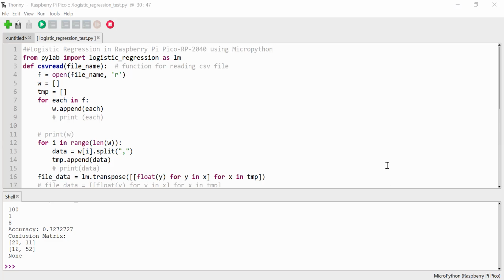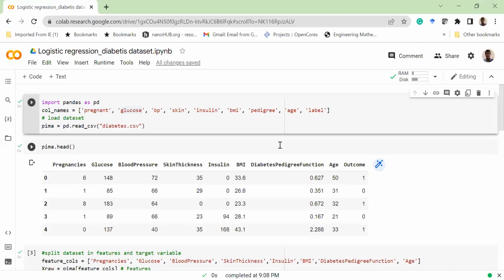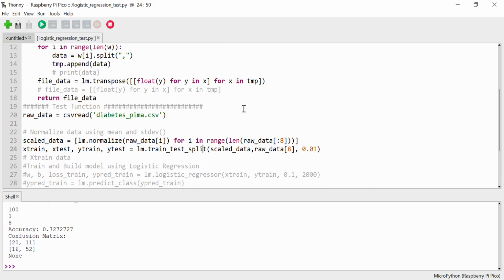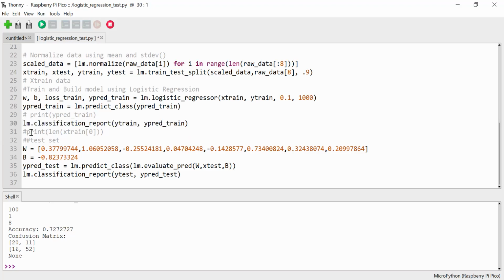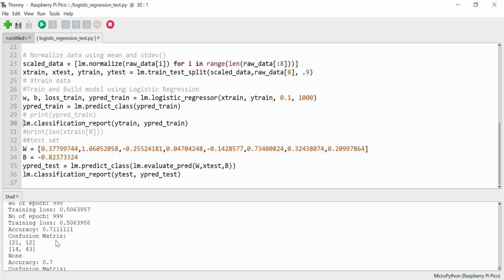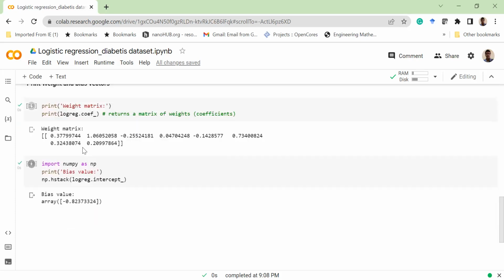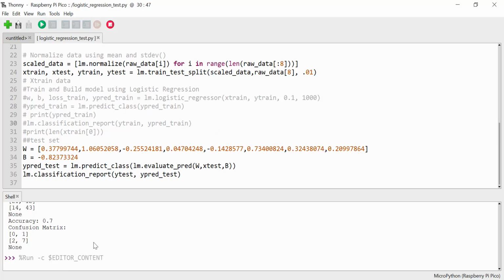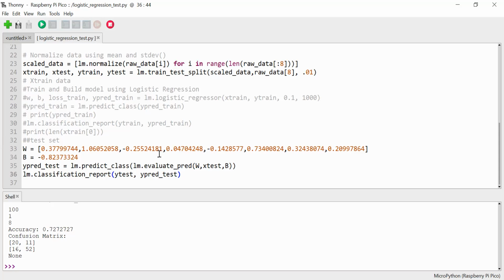Logistic Regression in Raspberry Pi Pico (RP-2040) using MicroPython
This video is about running a logistic regression model in Micropython running on Raspberry pi pico (RP2040). The Indian diabetes dataset is analyzed for the classification and detection of diabetes. The model is developed from scratch and does not require any external package/library. There are two options on classification.
1, For smaller no of data, you can perform training entirely on micropython
2. For large data, due to RAM deficiency, training can be done on local machine  and parameters can be exported to RP2040 in Micropython for classification on test data.
Both features are available on this model.
Source code used in this video can be accessed from GitHub Repo
This is tested on Raspberry Pi Pico RP2040 running a micropython V1.17